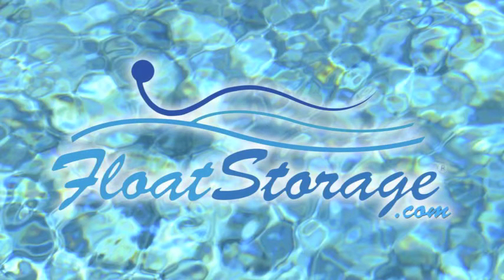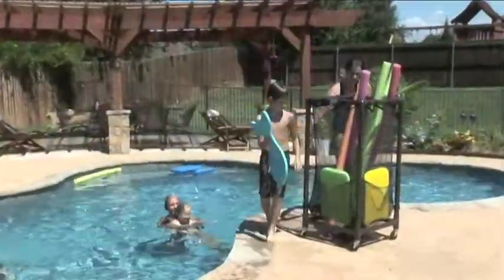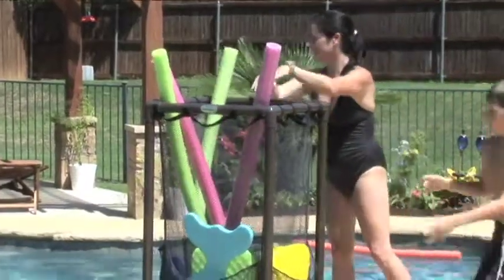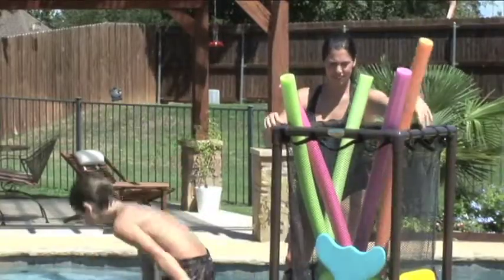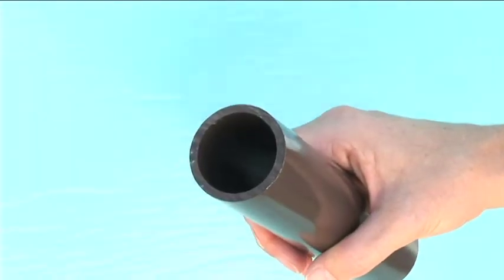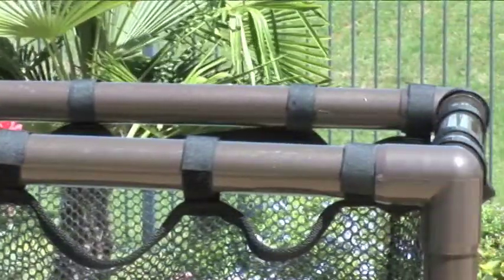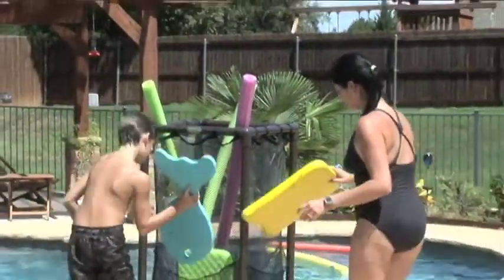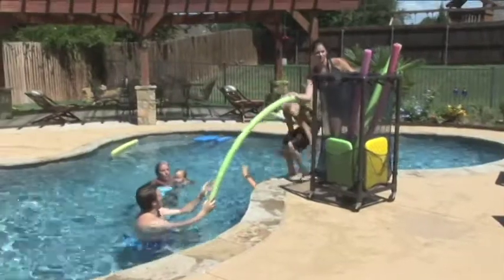SUPER NOODLE HOUSE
Where will you store your pool toys this Winter?  The Super Noodle House from Floatstorage.com gives you the perfect place all year-round.